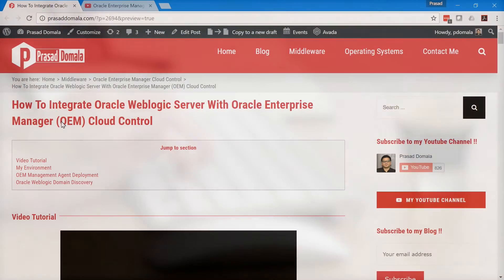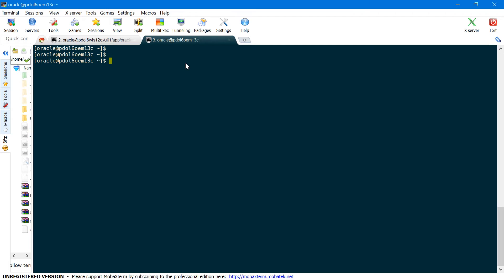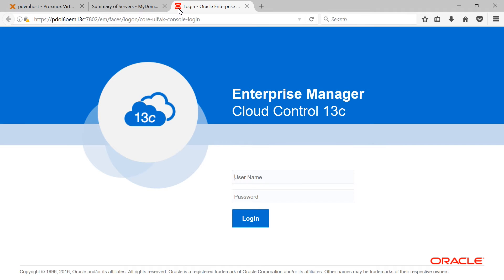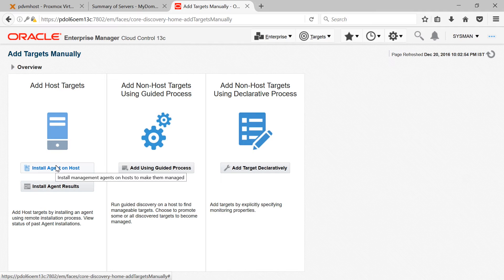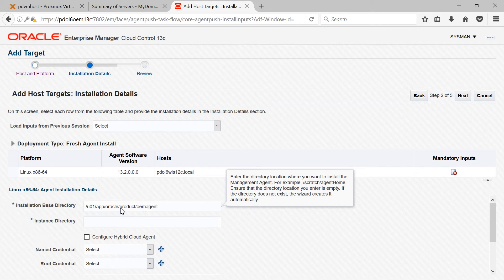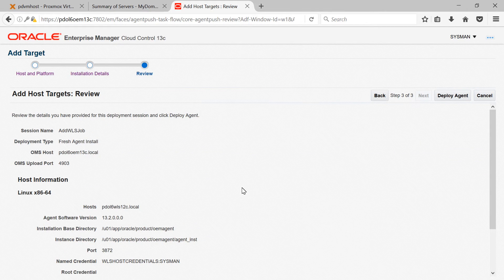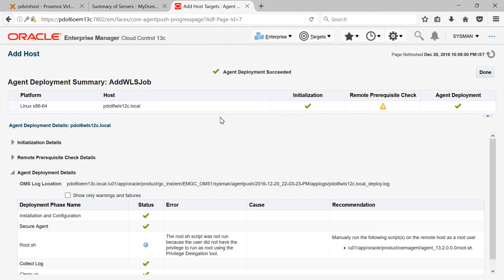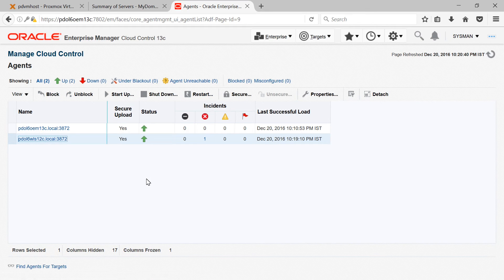How To Integrate Oracle Weblogic Server With Oracle Enterprise Manager (OEM) Cloud Control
In this video demo I will show you how to integrate Oracle Weblogic Server with Oracle Enterprise Manager Cloud Control (OEM)

Have a look at my blog for step by step instructions and screenshots I used in this video.